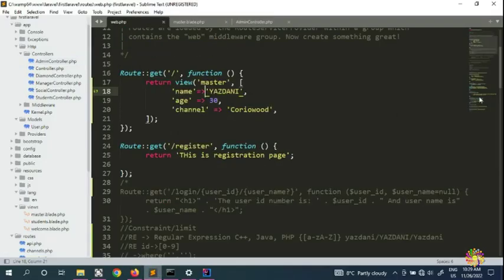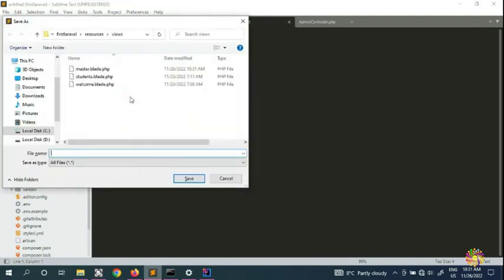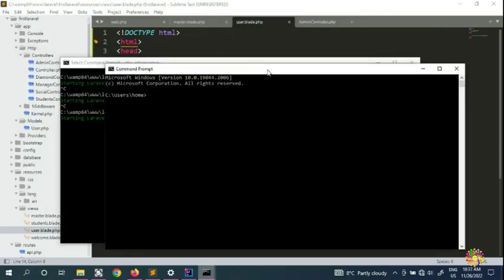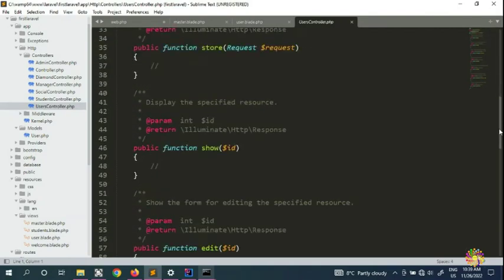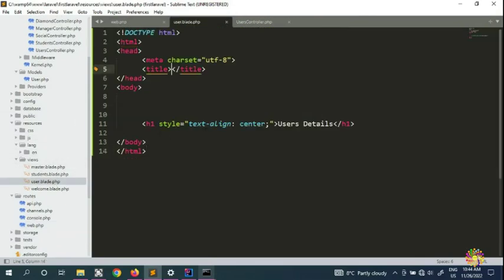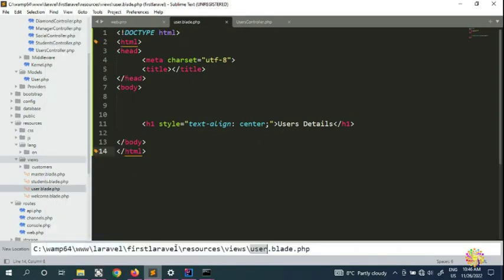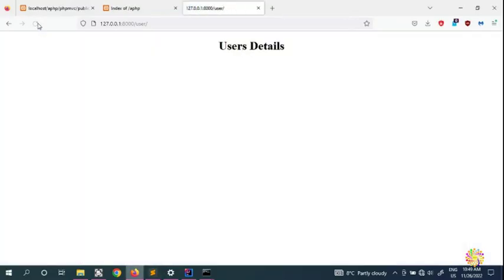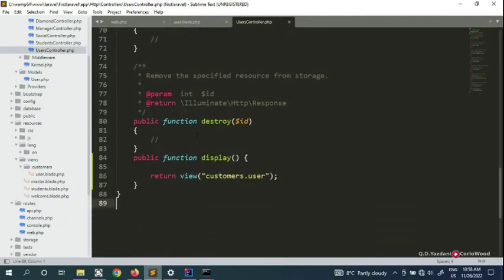15. Nesting the View Folder in Laravel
in this video you will learn how the nesting the view works in laravel